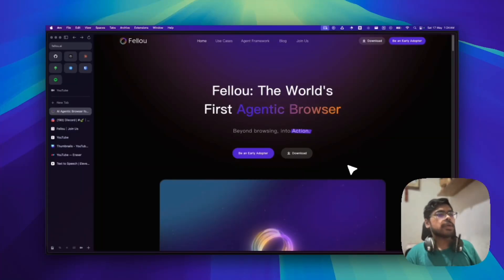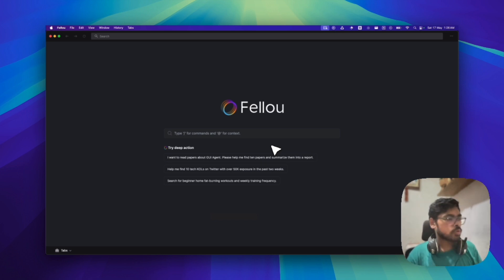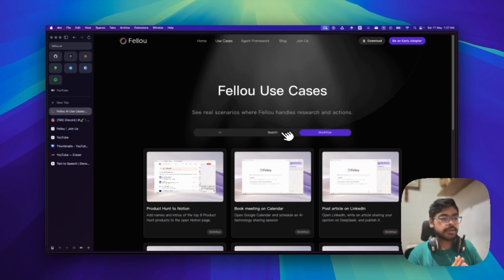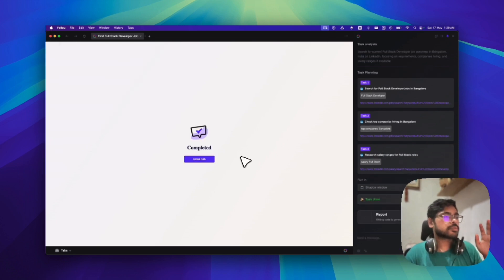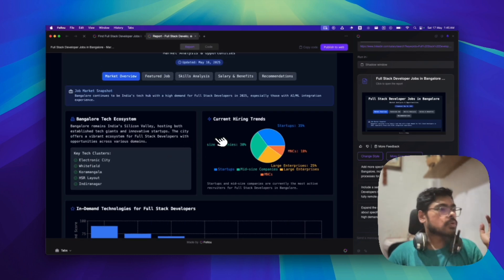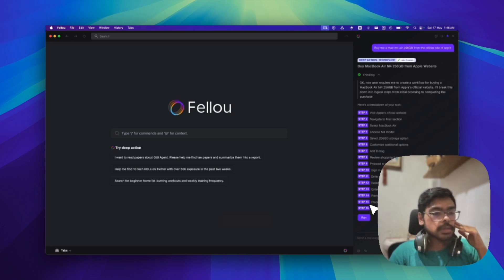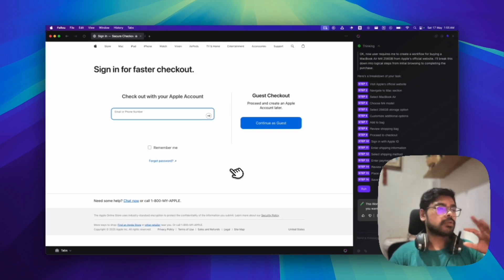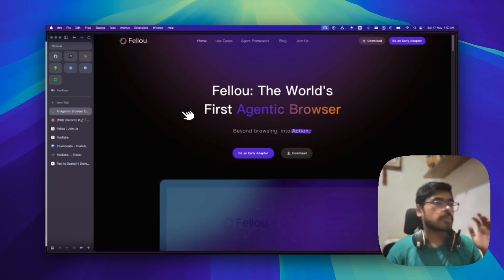Fellou: The AI Agentic Browser That RESEARCHES & CODES Autonomously! 🔥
Discovered this mind-blowing AI agent browser called Fellou that acts like your personal internet assistant! Watch as it automatically researches full-stack developer jobs, creates visual reports, AND attempts to purchase a MacBook without me clicking a single button. It literally browses the web FOR YOU! Still invite-only but I show you how to get access. If you thought Browser GPT was impressive, Fellou takes automation to the next level!